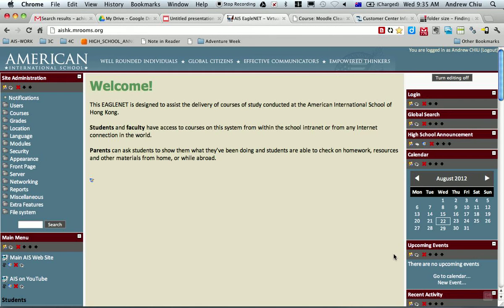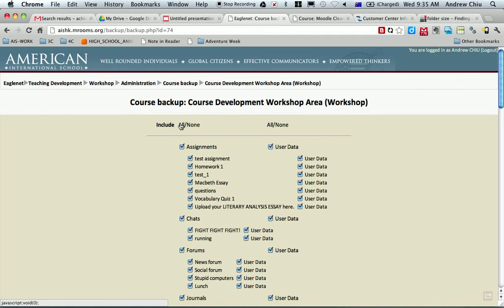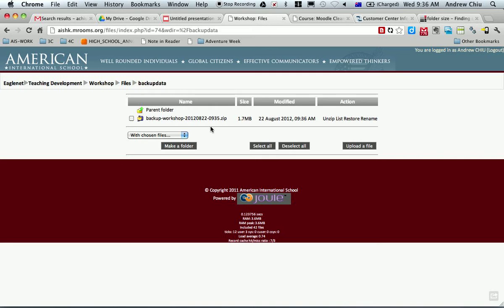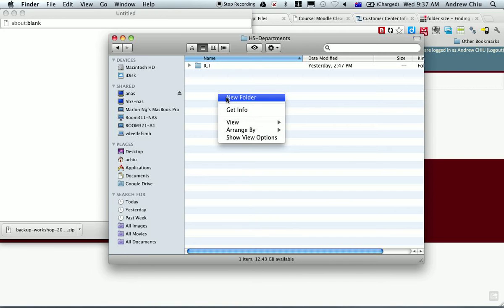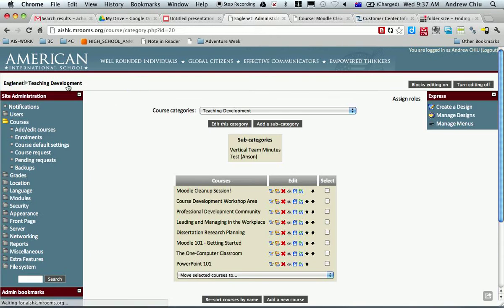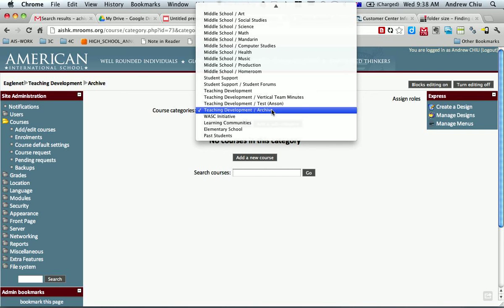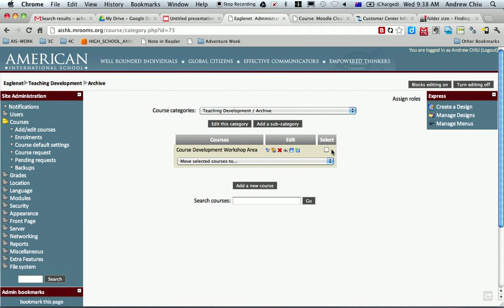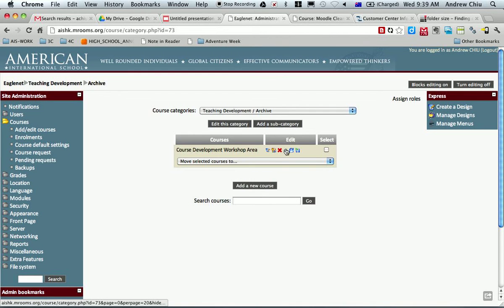Backup and Clear Moodle Courses